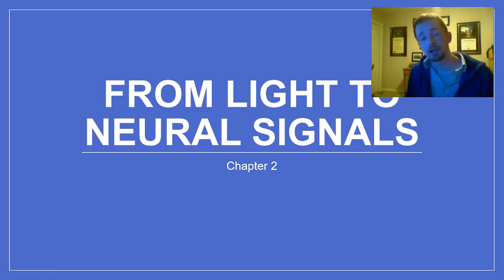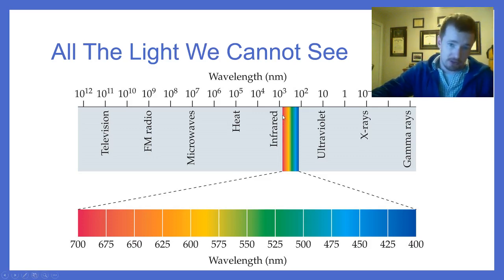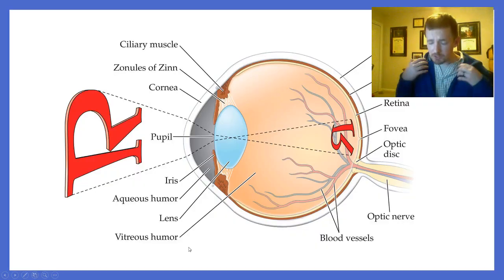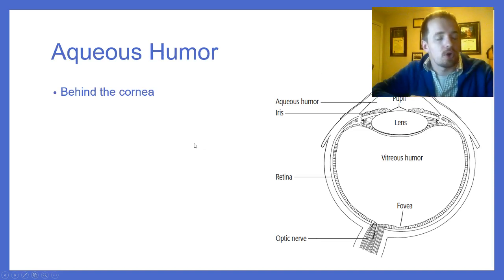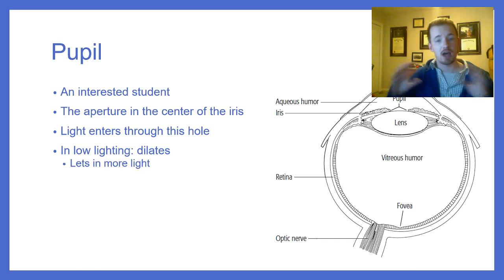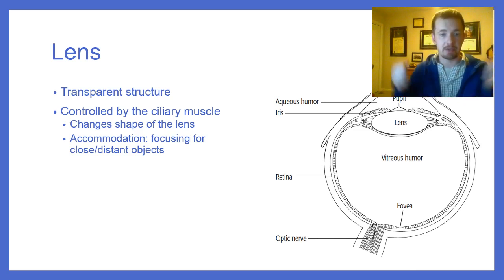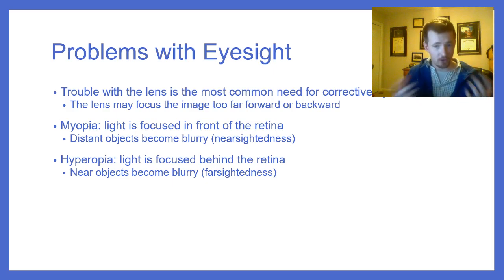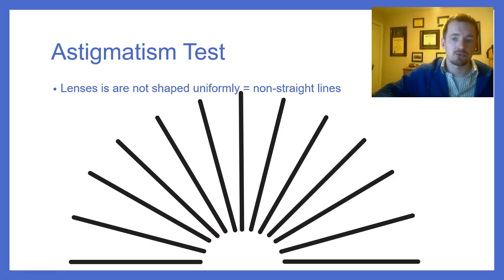PSYC 359: Chapter 2 -- Anatomy of the Eye